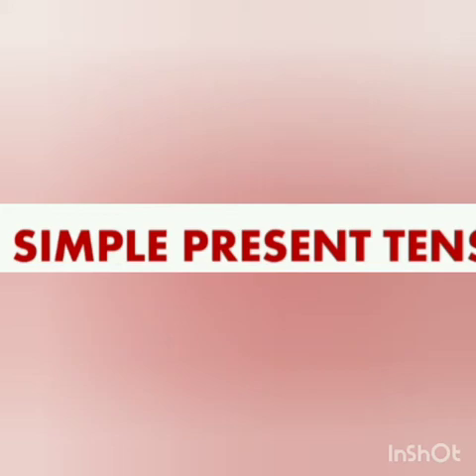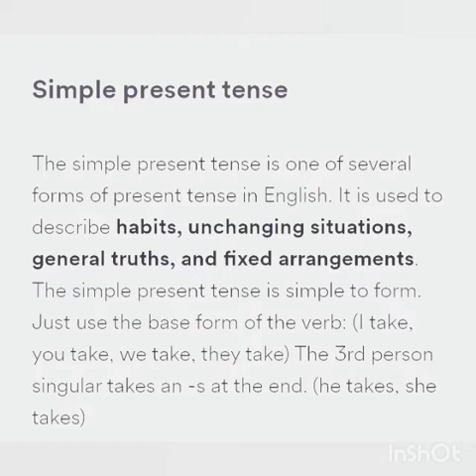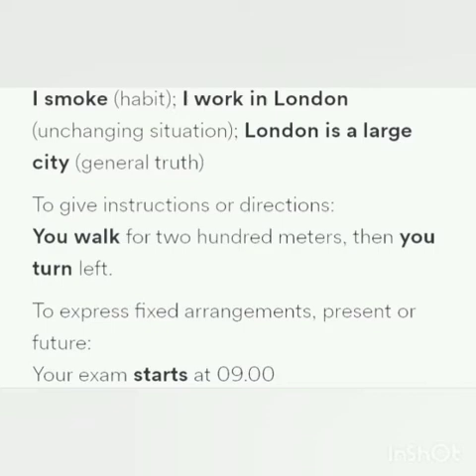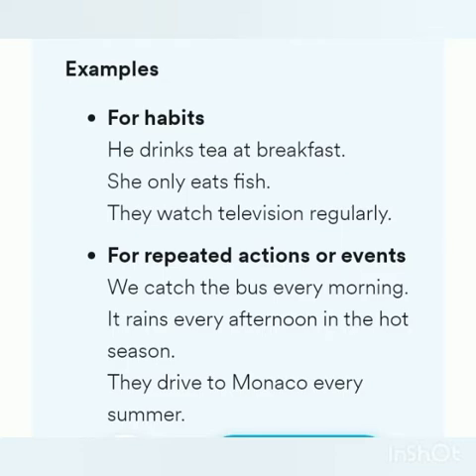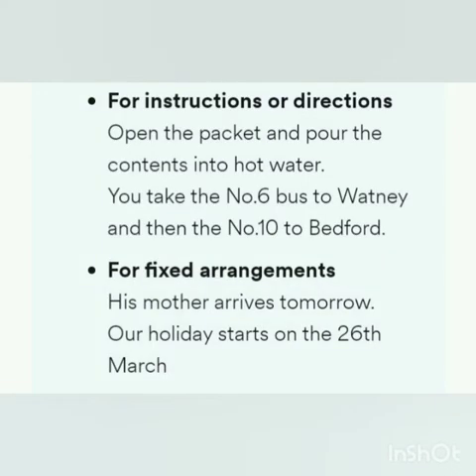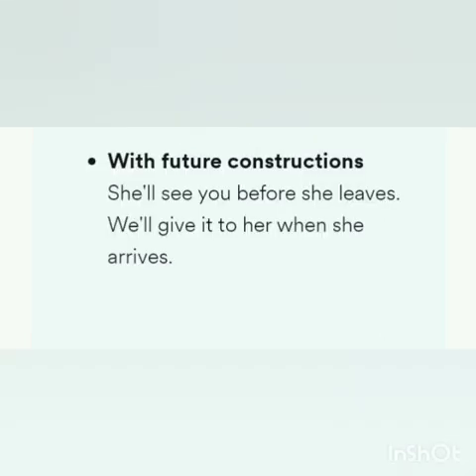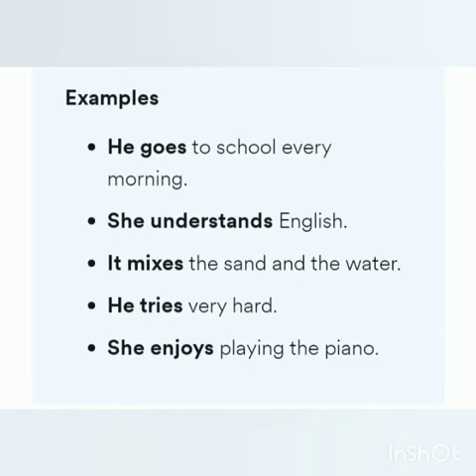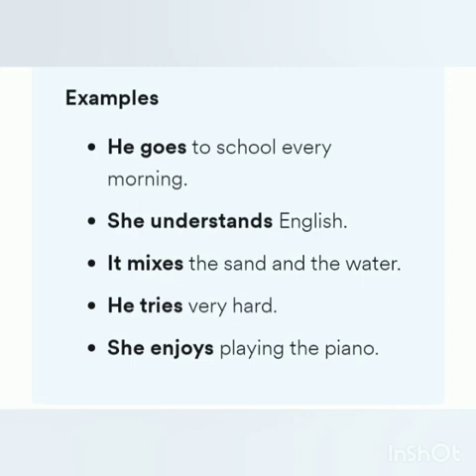Std 4 English Simple present tense